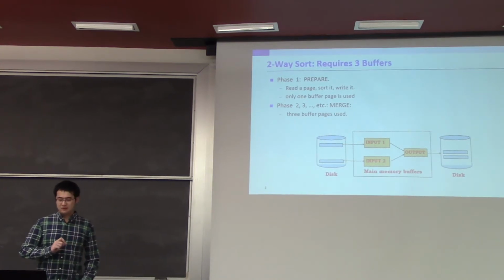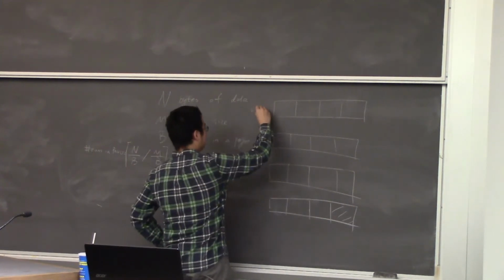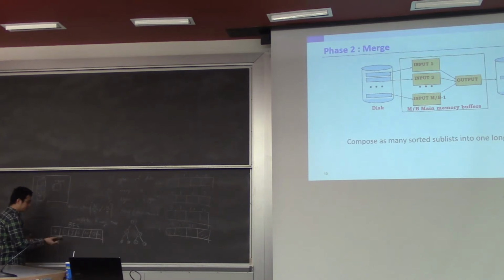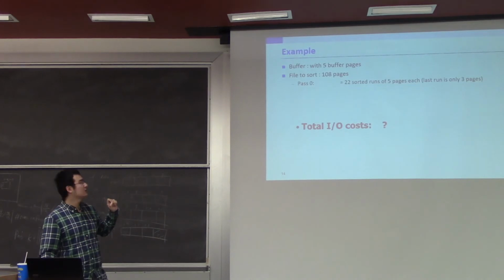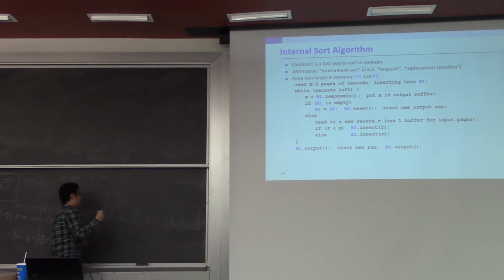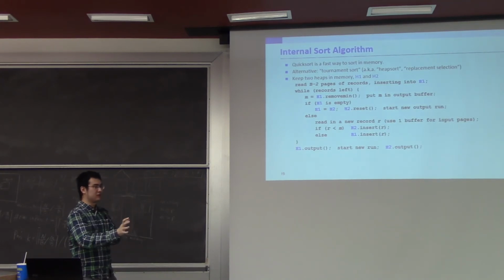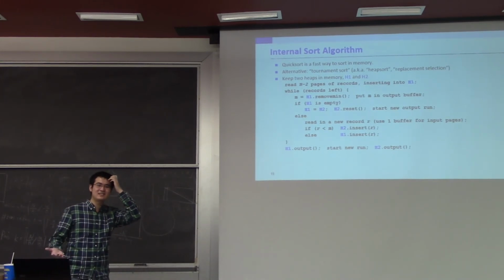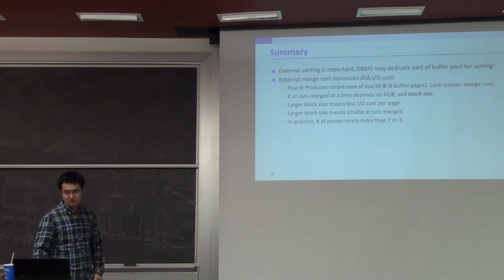Database Systems - Fall 2017 Lecture 15